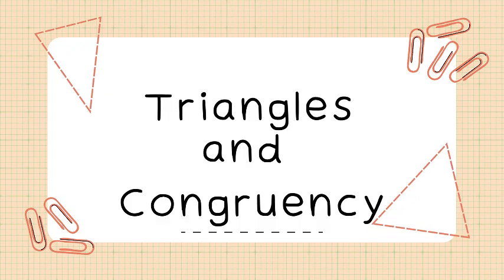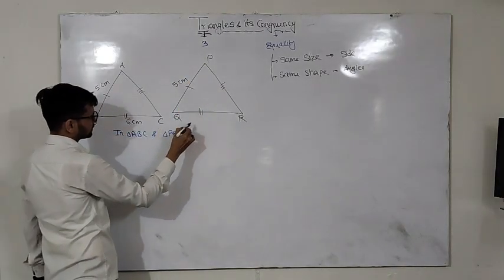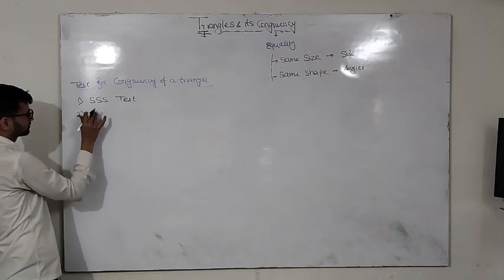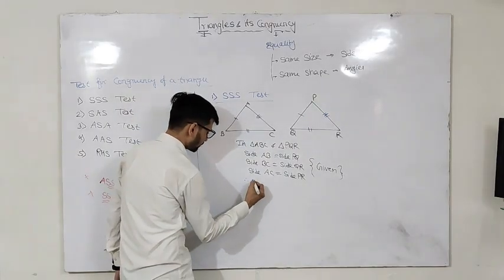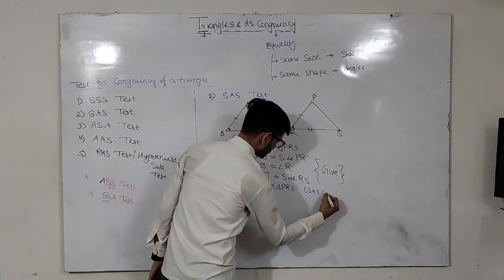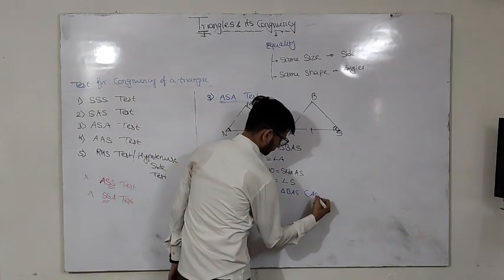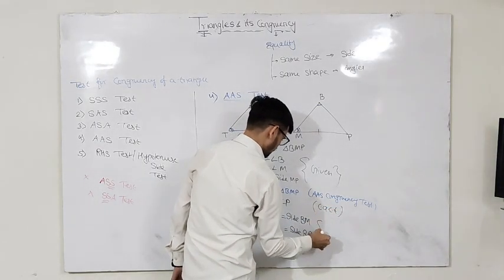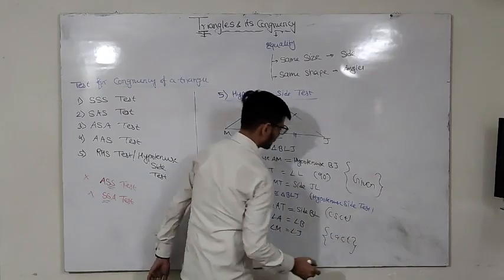Triangle and its Congruency